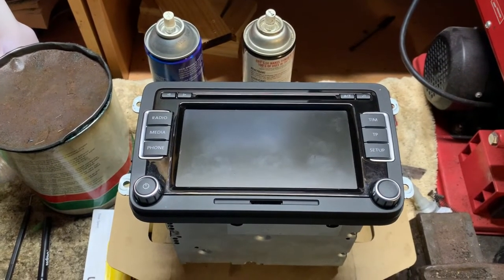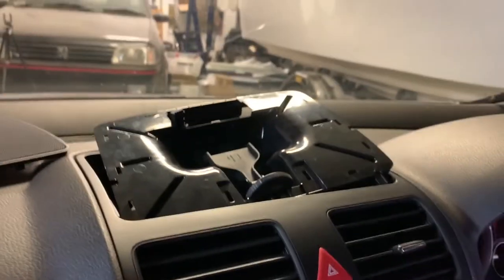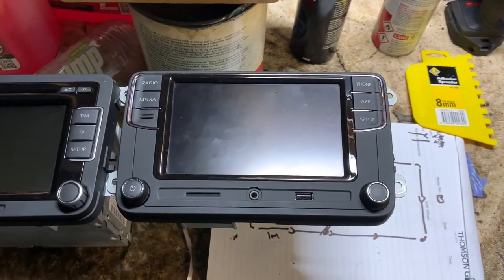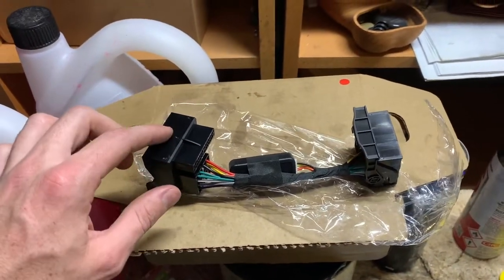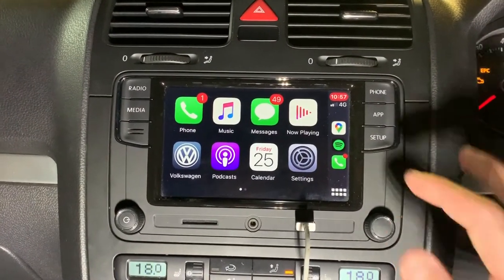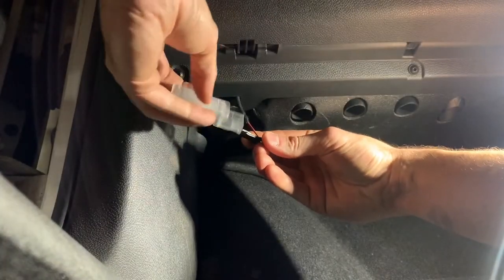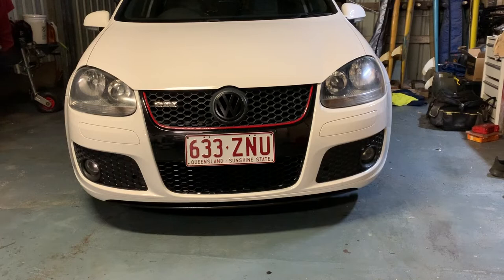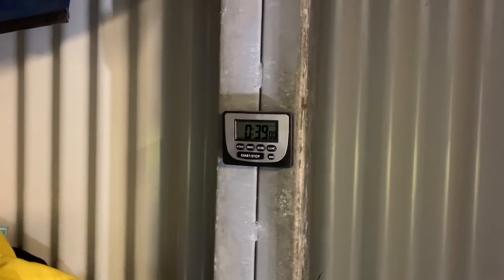[EP2] Apple Car Play (RCD340) install - Golf GTI Mk5 Build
In this video I install a genuine RCD340 head unit with apple car play into my 2006 Mk5 Golf GTI. I also fit the gold with some red LED interior lights and make some updates to the front bumper.

Throughout this series I will carry out a variety of common mechanical repairs on this vehicle before a host of performance upgrades in preparation for some serious boost.  As always my series will have no tragic humour, no fancy editing, and no advertising, just a strong focus on DIY work and building things on a strict budget in your own shed.